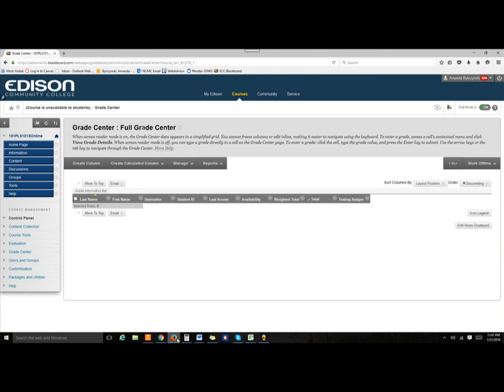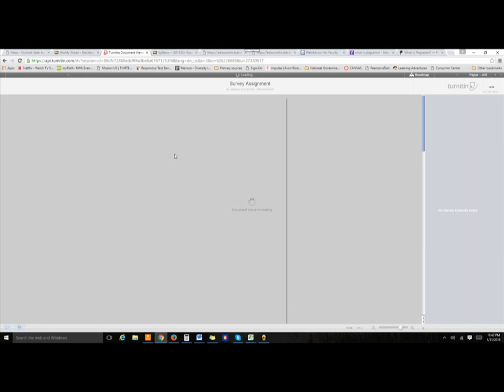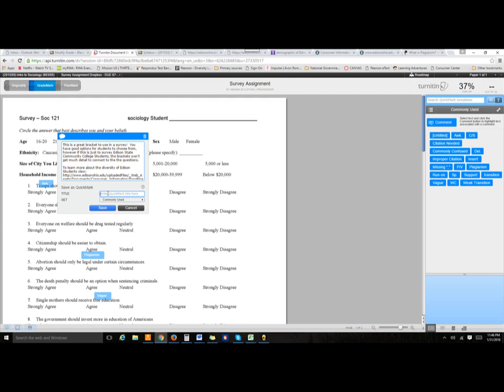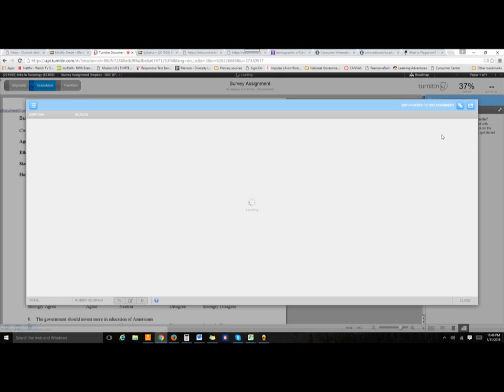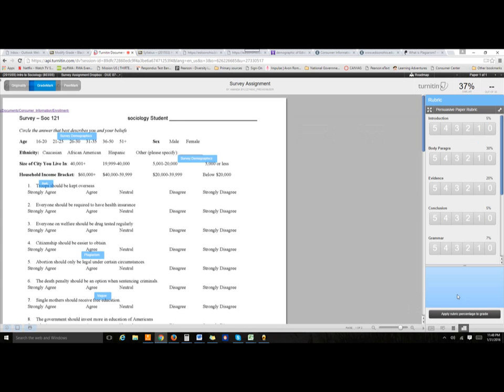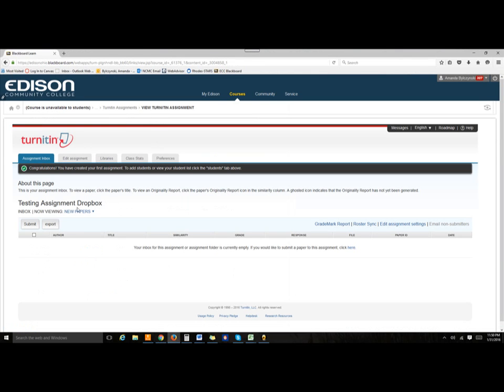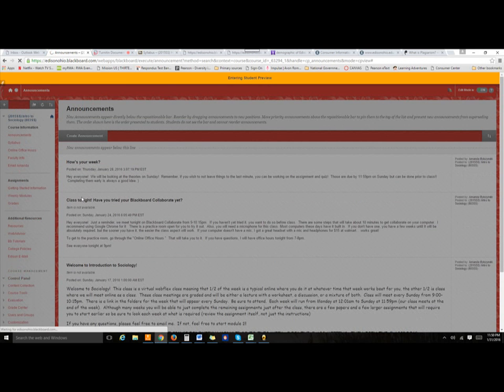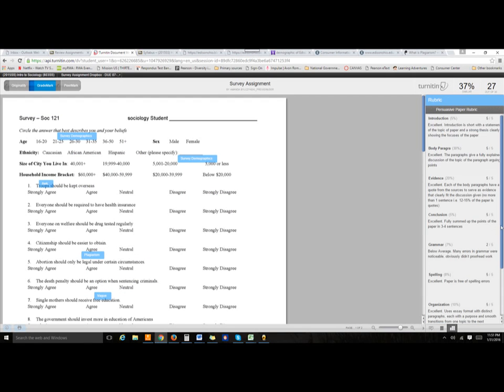How to Grade in Turnitin Assignments